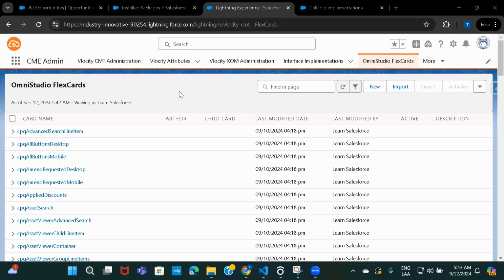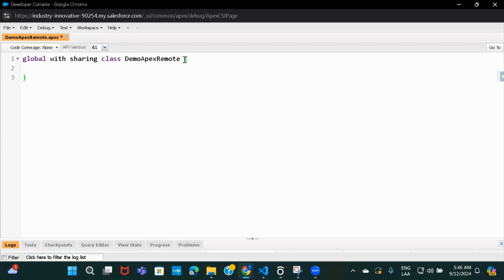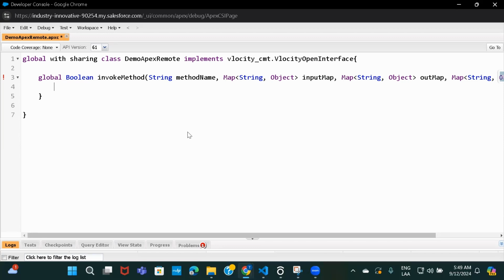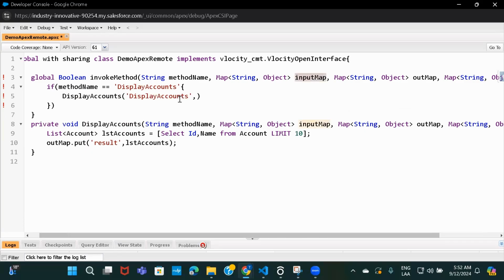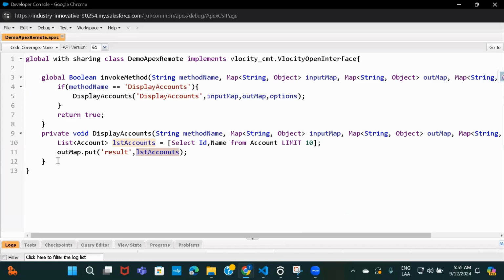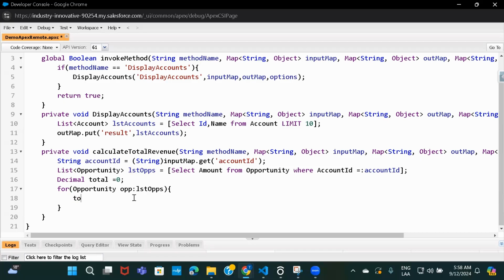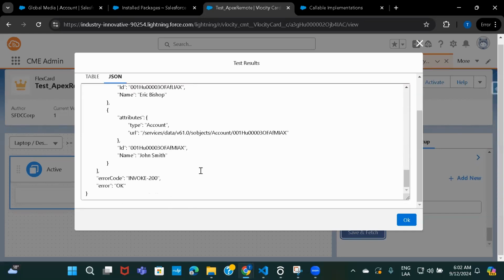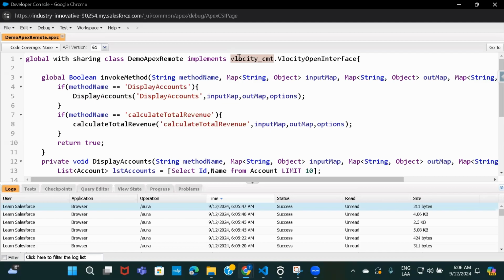Session 19: Flexcards | Apex Remote as Data Source Type | Omnistudio | Salesforce Vlocity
Learn about Omnistudio Flexcards and using Apex Remote as data source type.